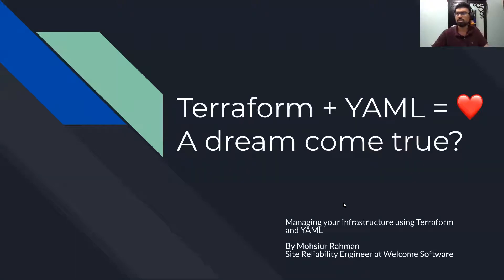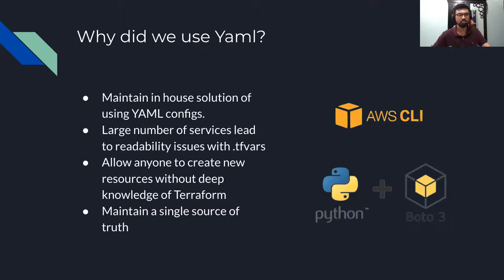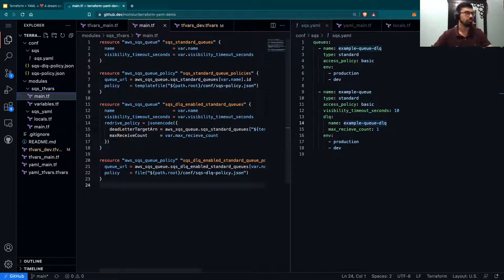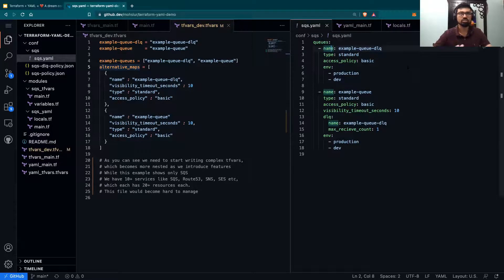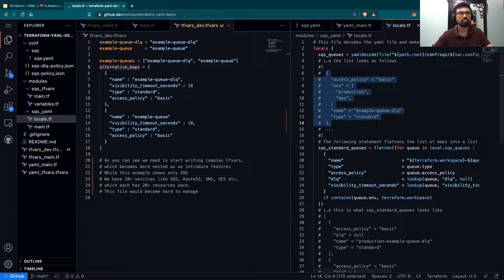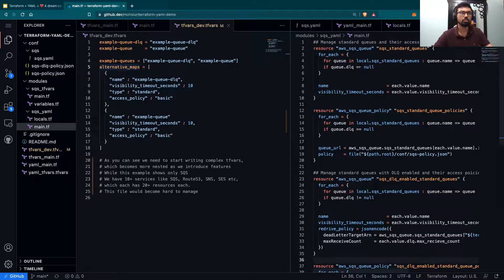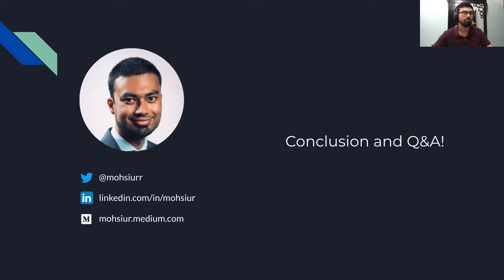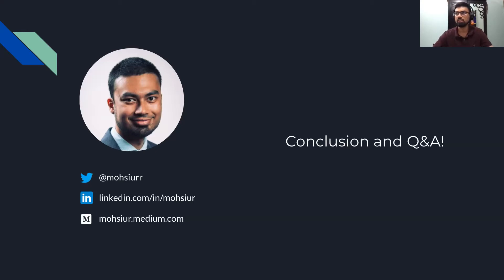Terraform + Yaml, a dream come true? | Hashiconf lightning talk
Learn how Welcomesoftware/Newscred implemented Terraform + YAML to enable it's configuration management.